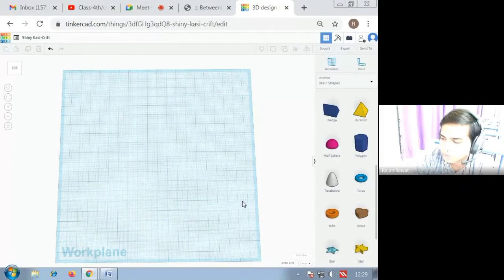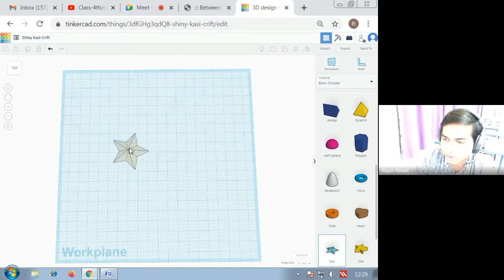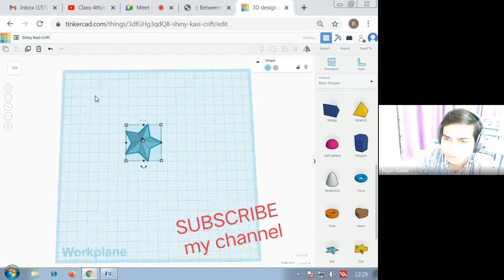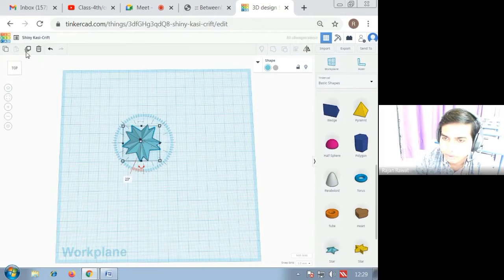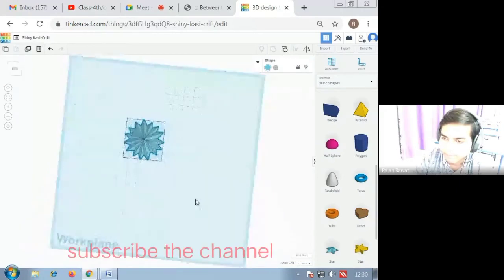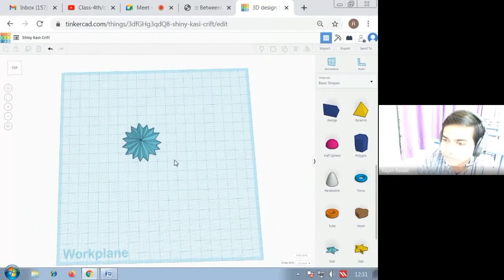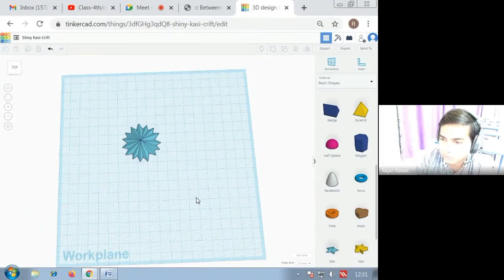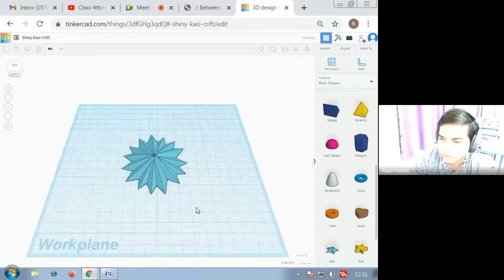A super simple flower/How to create a flower/how to create a flower in 3D tinkercad.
How to create a flower/how to create a flower in 3D tinkercad/Flower design.

A super simple flower made in tinkercad.